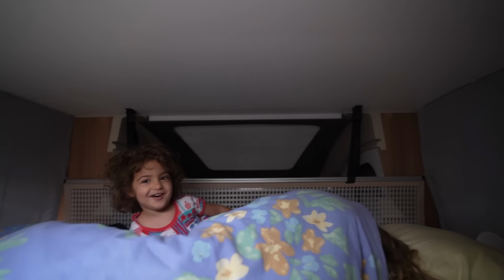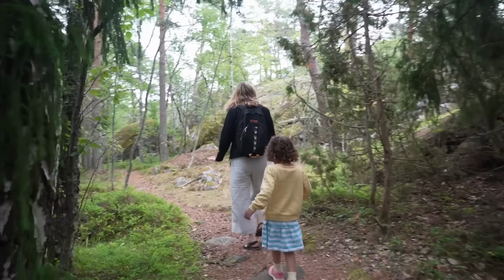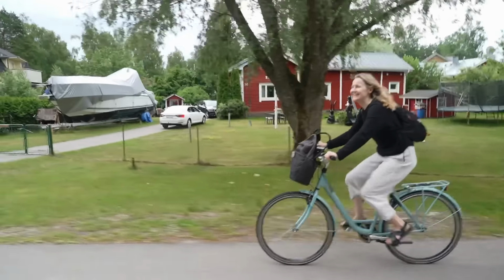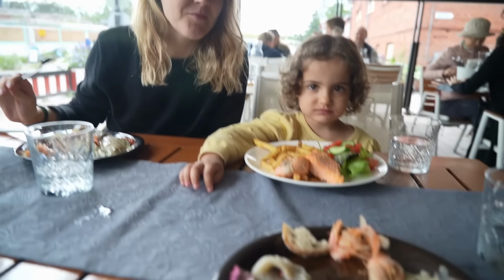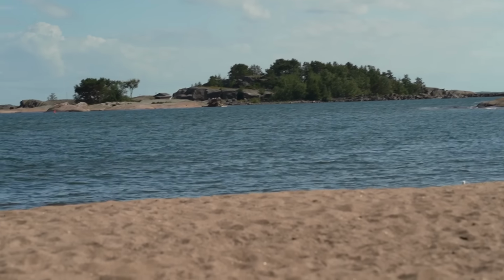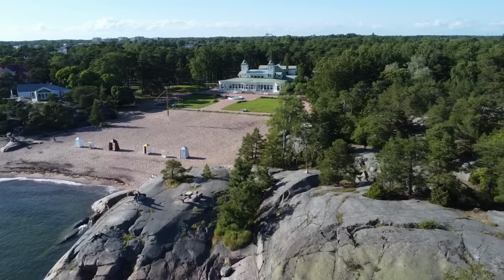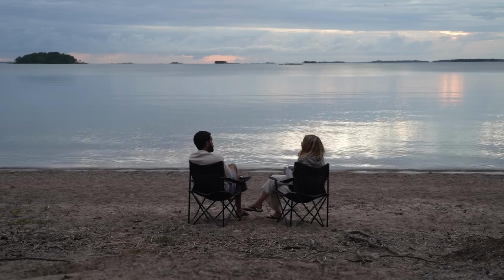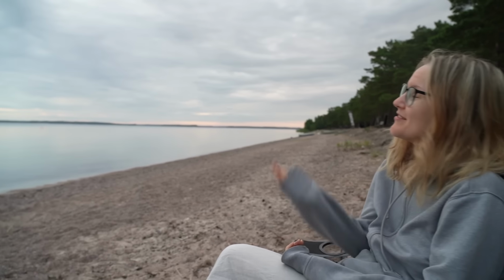A day in the sunniest town in Finland, Hanko - our Finnish Indian family holiday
The first stop on our Finnish Indian family's roadtrip to Southern Finland's coastline was Hanko which is the southernmost and sunniest town in Finland. The sunny summers and its pristine, white sand beaches make Hanko also famous as one of Finland's top summer getaways with a huge selection of water sports, big guest harbours and a very lively sailing and surfing community. In our 24 hours of visiting Hanko, we wanted to focus more on the slightly off beat parts of Hanko and explore the town's natural beauty by cycling around and visiting a couple of toddler-friendly nature trails. We did also do a quick walking tour around Hanko's busiest tourist area from the East Harbour (Itäsatama) shops and restaurants to the Hanko church area. Come and enjoy 24 hours in Hanko with us!

Motorhome in collaboration with Fintraveller
Accommodation in collaboration with Camping Silversand

Some of the links above are affiliate links, which means that if you click through my links and decide to make a purchase, I will receive a small commission at no extra cost to you.

› ABOUT ME
My name is Johanna North. I’m a Finnish woman travelling in India since 2016. In 2019 I married my Indian husband and we moved to the state of Kerala in southern India. In 2021 we welcomed our baby girl into this world. On this channel I share videos on blending our Finnish-Indian family life, culture, food and travel mostly in India, and sometimes in Finland too. In 2024 we moved to the big city life of Mumbai...